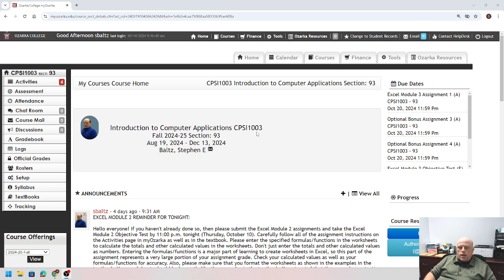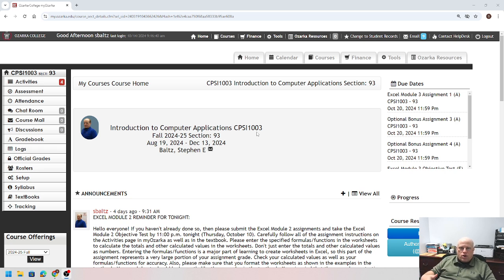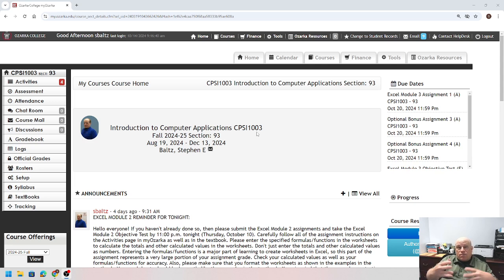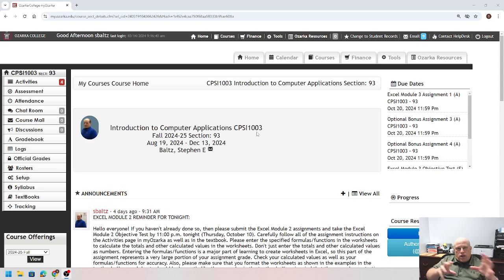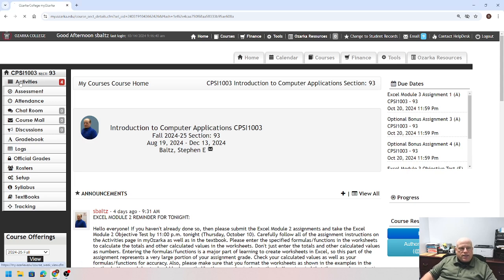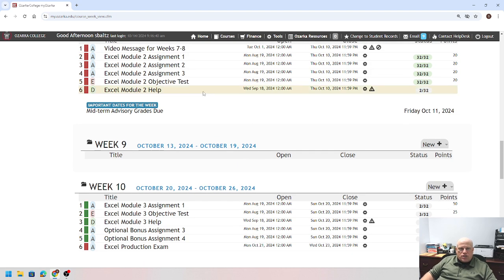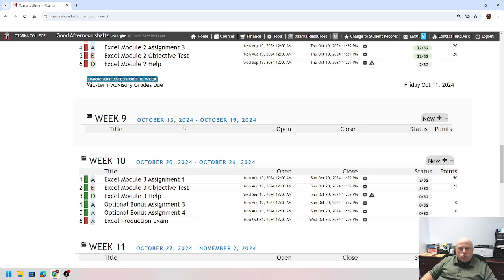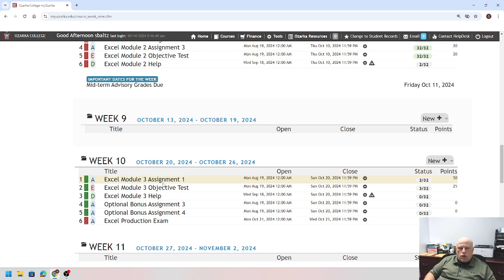CPSI1003 Computer Applications Fall 2024 Week 9 Video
In this video, I give some feedback on the Excel Module 2 activities and give some details about the Excel Module 3 activities and the Excel Production Exam.